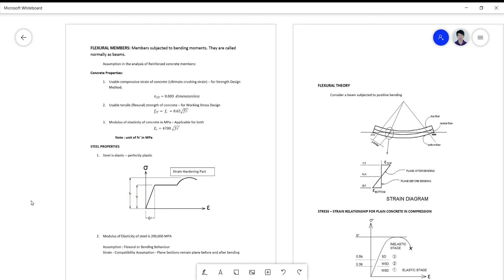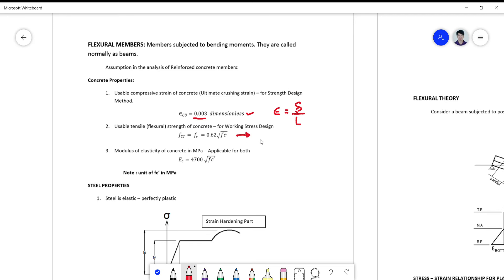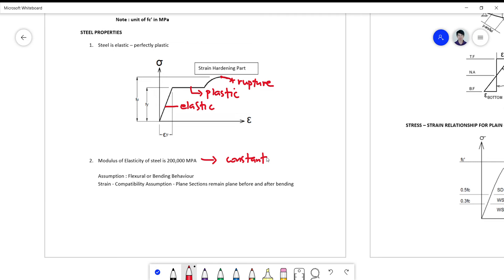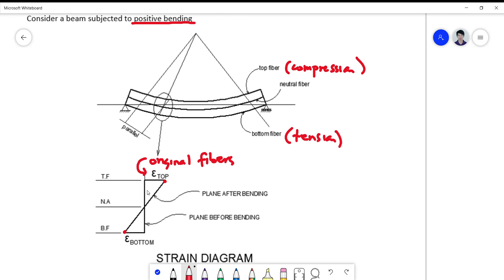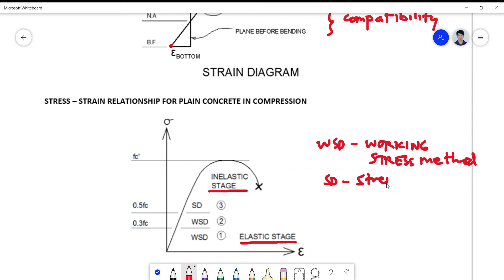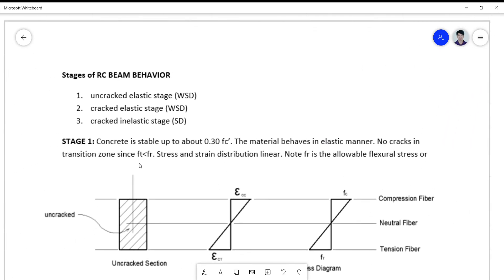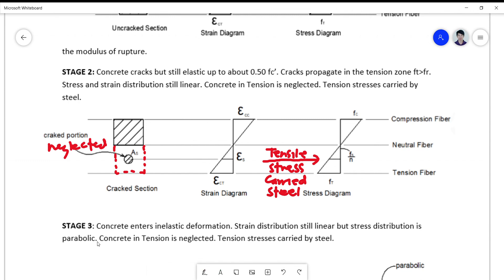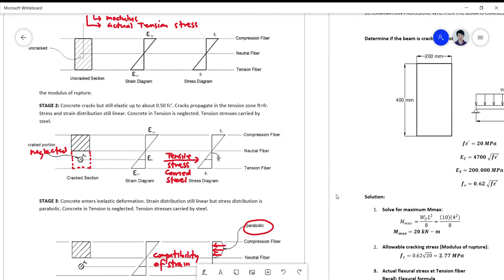1 Elastic WSD Concepts Intro